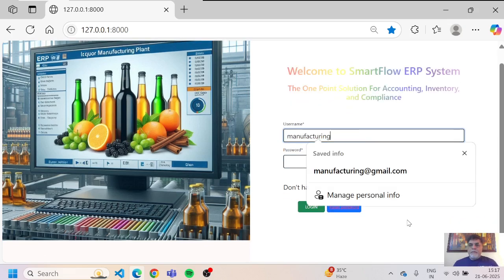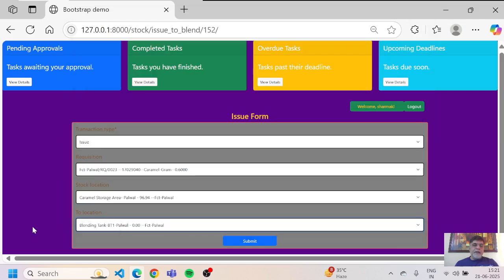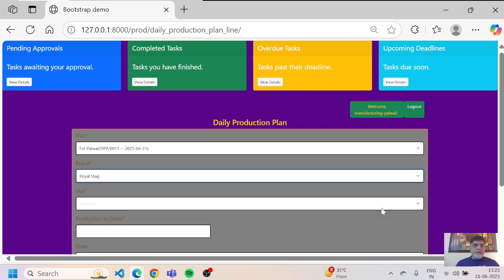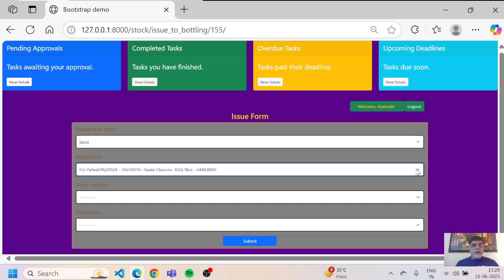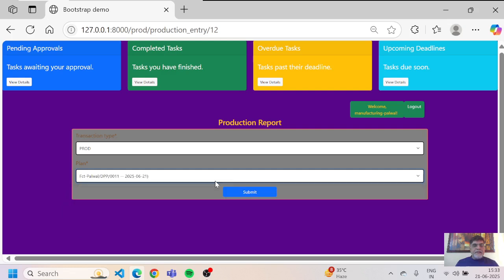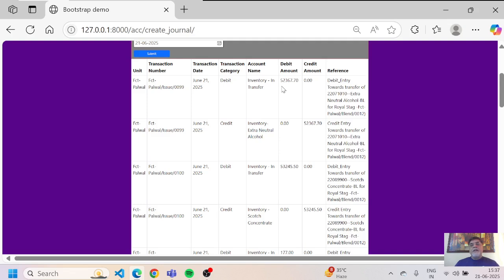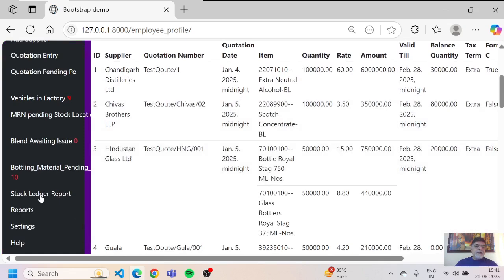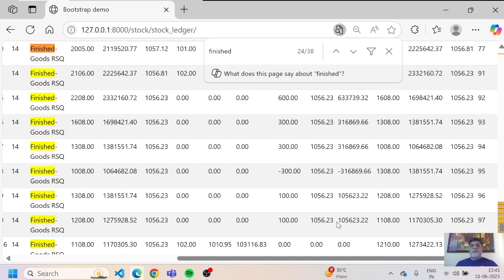ERP DEMO PART-2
This is second video covering transaction flow from Creation of Blend issue of material to blend, return from shop floor and finally conversion into finished goods, related stock and accounting entries.